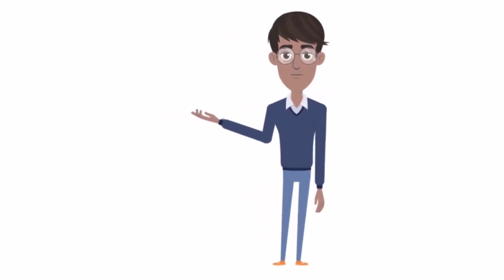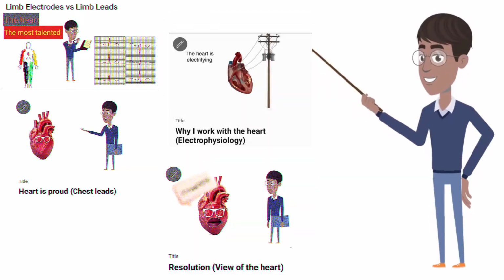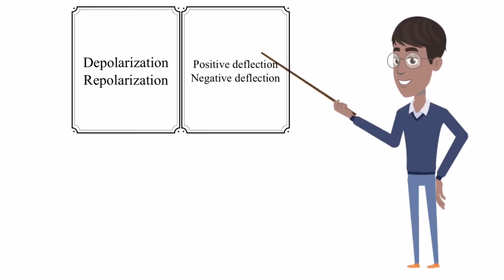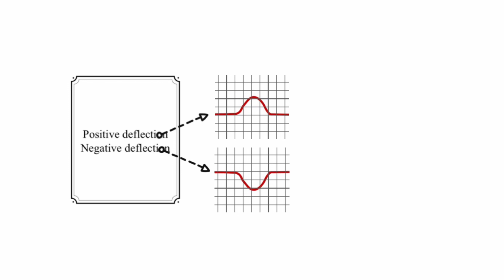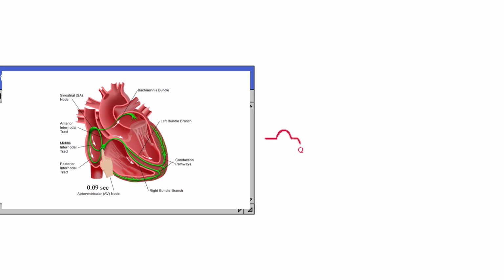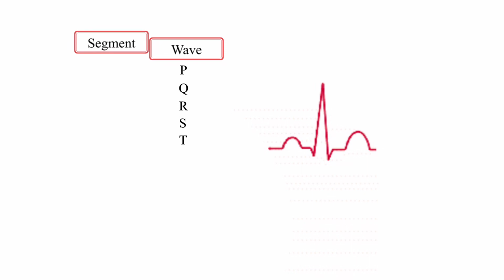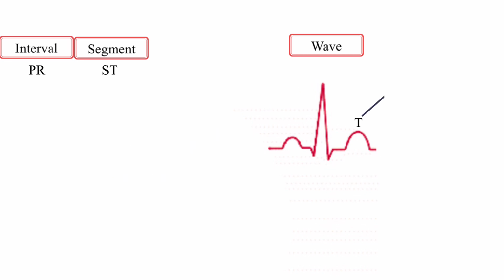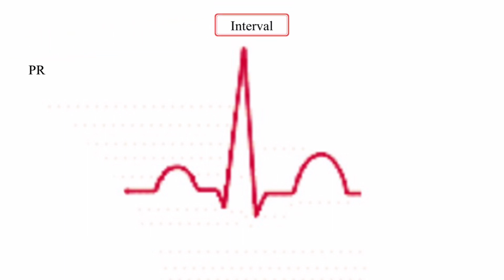Interpret the Heart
This video gives a simple explanation on how to interpret the leads produced by and ECG. This episode is part of the new series on ECG.